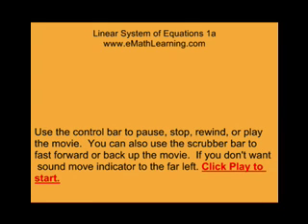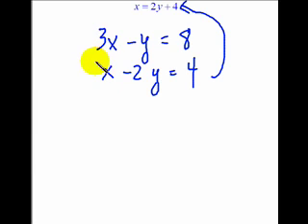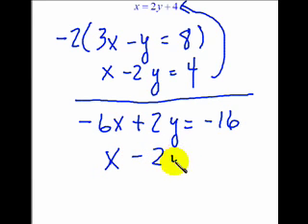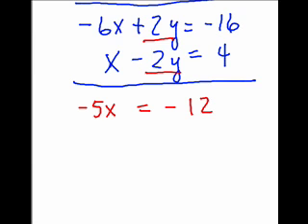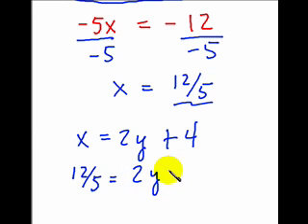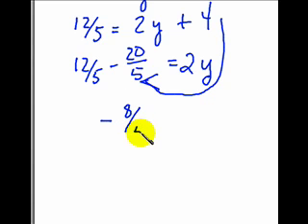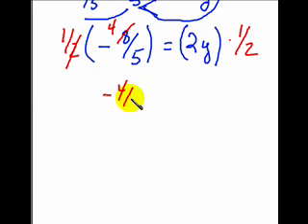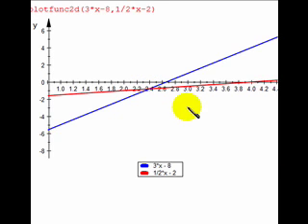System of linear equations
How to solve a system of linear equations.